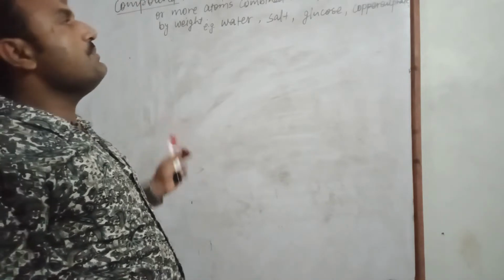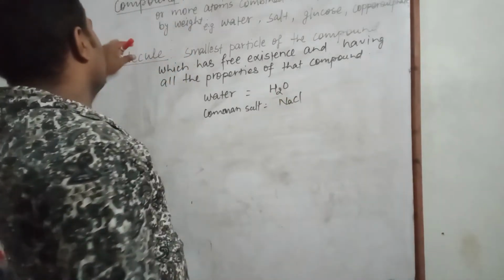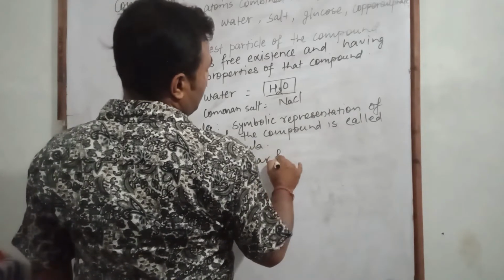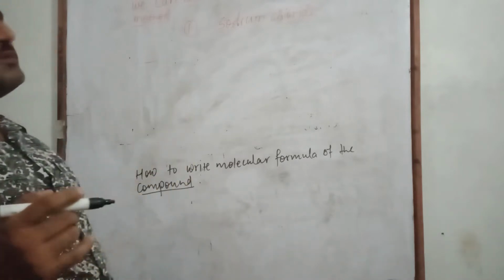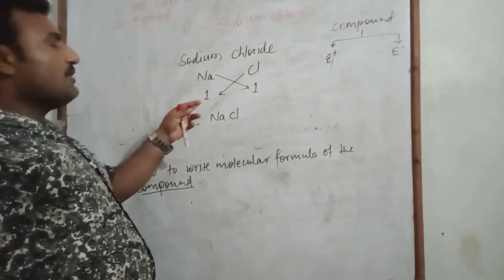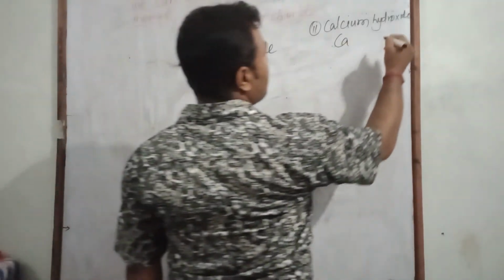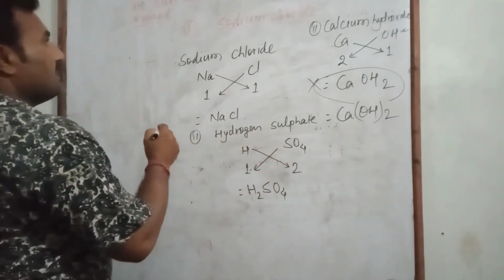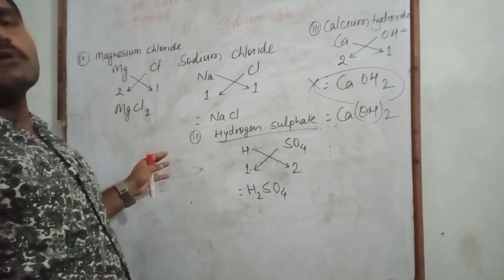How to write molecular formula by criss-cross method # classification of elements class 9# part 3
molecular formula# cris-cross method
Class 9 chemistry chapter1 molecular formula